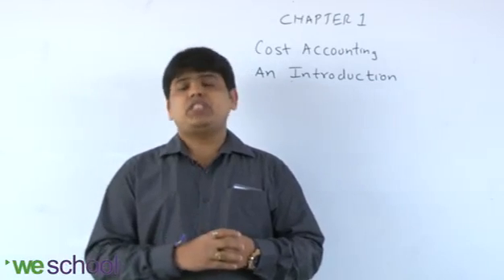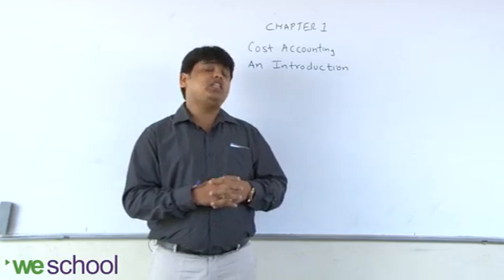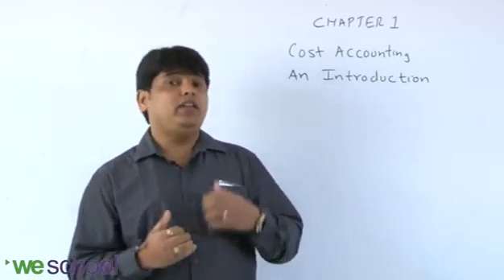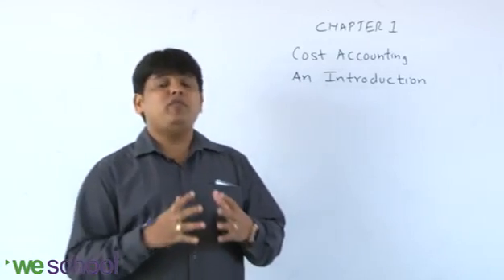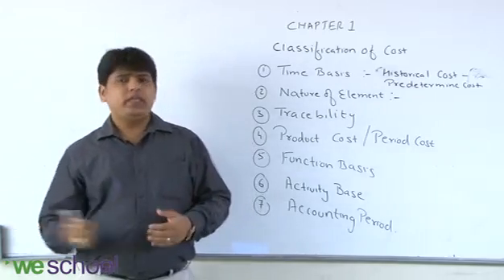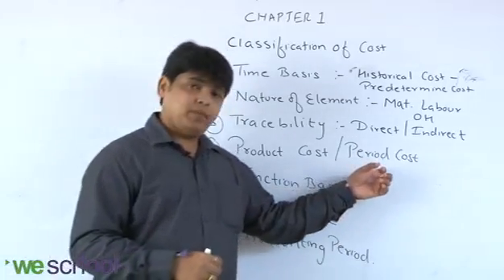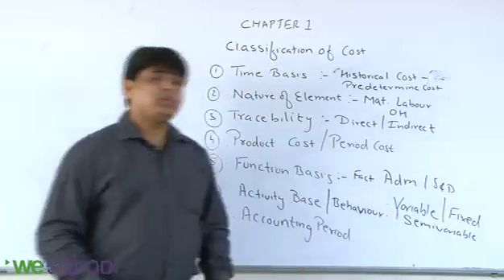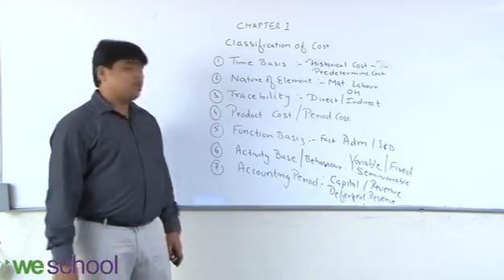Cost Accounting An Introduction part 1